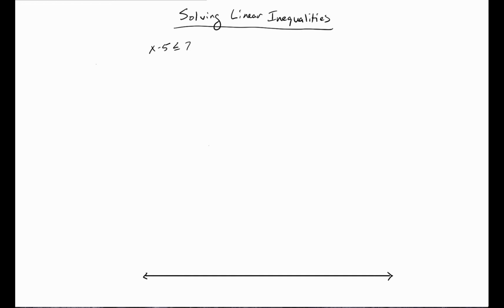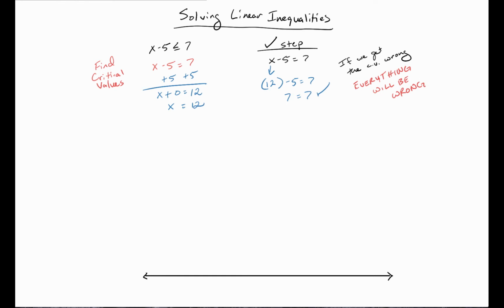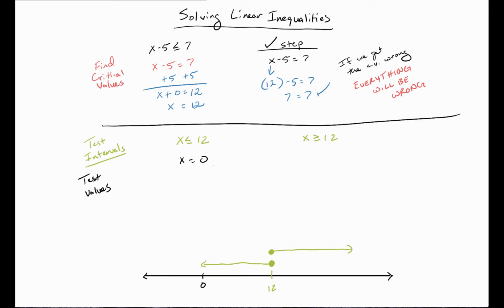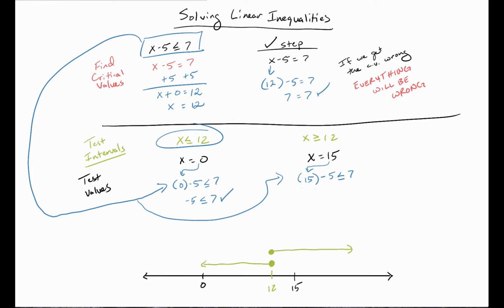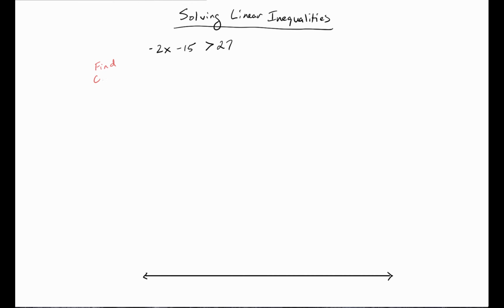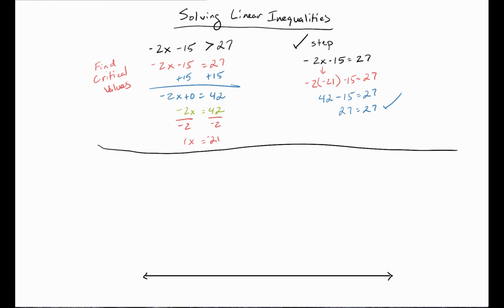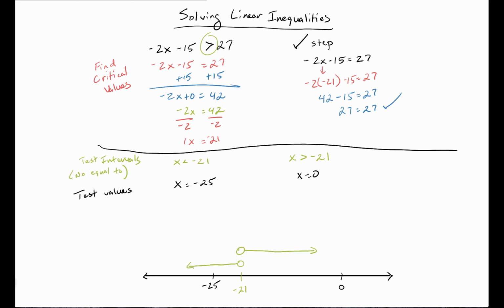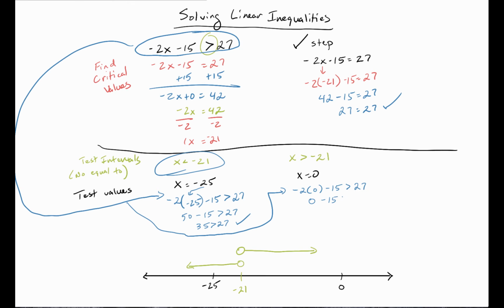Solving Linear Inequalities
How to use critical values and test intervals to solve linear (or really any) inequality.